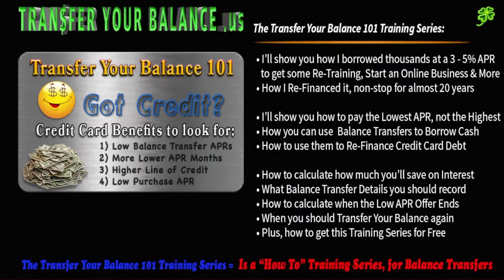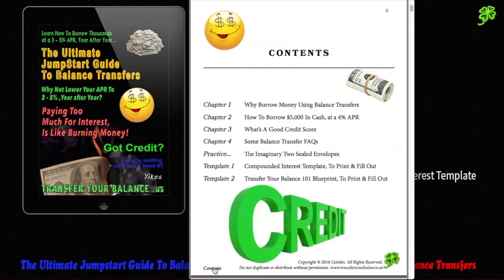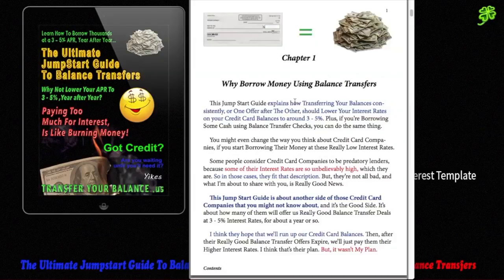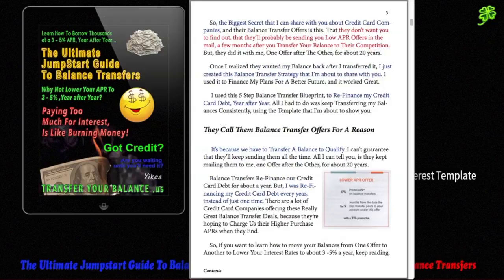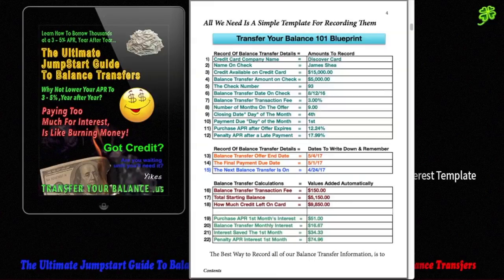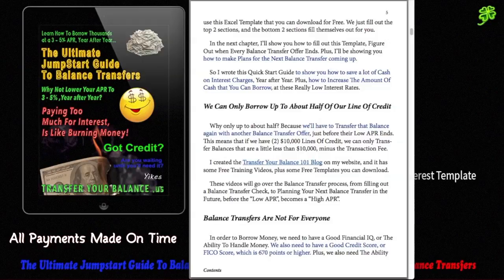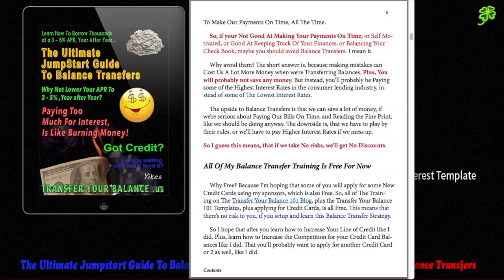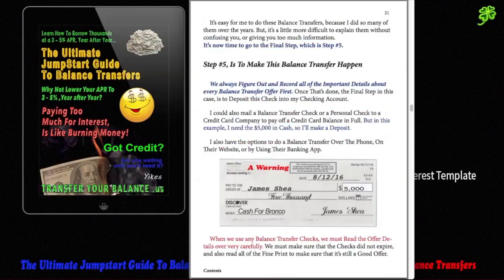A Quick Look Inside The Ultimate JumpStart Guide To Balance Transfers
This short video, is a Sneak Peak Inside The Ultimate JumpStart Guide To Balance Transfers. It’s Part 1, of The Transfer Your Balance 101 Training Series.

It’s a 55 Page PDF document, that’ll show You How to do Balance Transfers like a Pro, in 5 Easy Steps, Plus How to Borrow Money Interest Free, for 15 months, if You Qualify for that Credit Card Offer. The 5 Step System You’ll be learning in chapter 2, is Really Easy to do.

The Transfer Your Balance 101 Training Series is 100% FREE for a Limited Time. So, if You want to Learn more about How To Borrow Cash or Credit, at a 3 - 5% APR year after year, visit transferyourbalance.us, and Unlock Your Free Training Today!